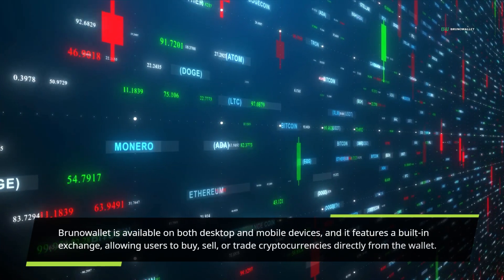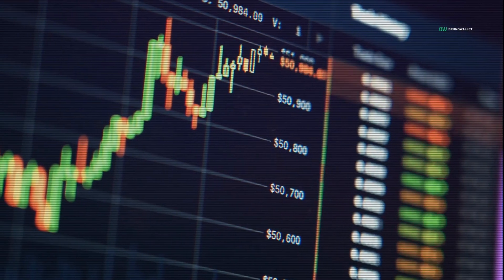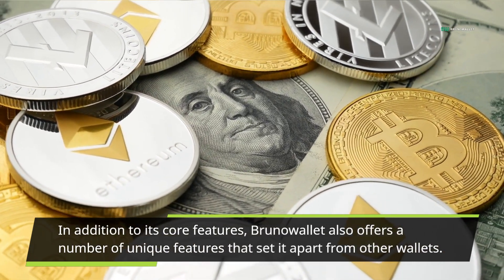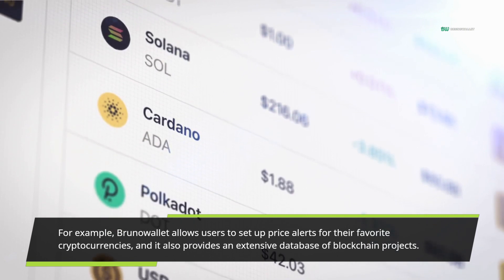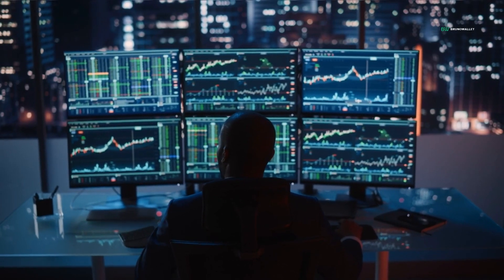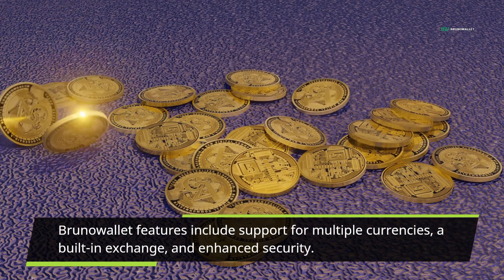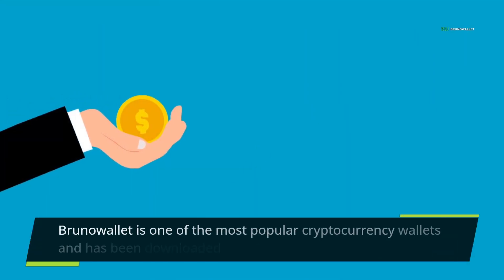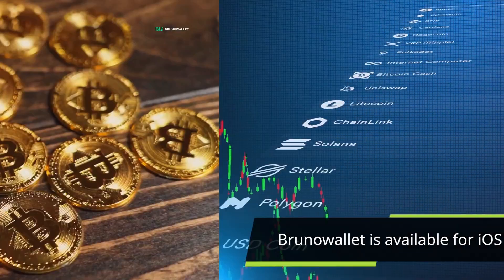The features and benefits of Brunowallet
Brunowallet is a revolutionary new way to shave. It's fast, easy and leaves your skin feeling smooth and soft. With Brunowallet, you'll never have to go back to using disposable razors again! Watch the video to learn more about this amazing product.

Wallet Address: 0x62Cf6b66B4795C8Ca749d6e8dad6ad52A3986eb9